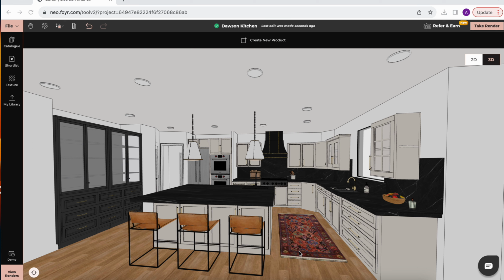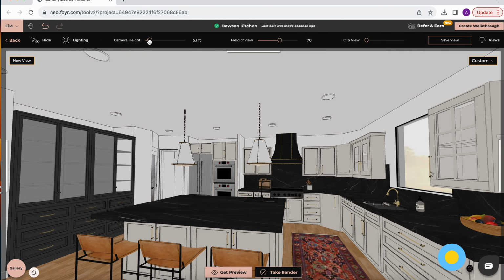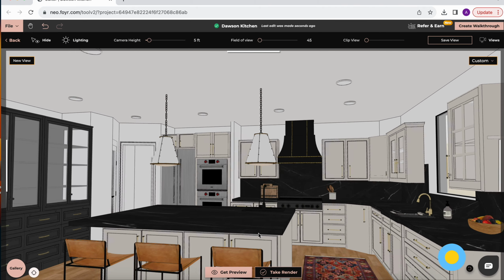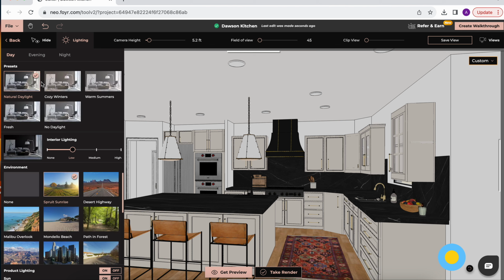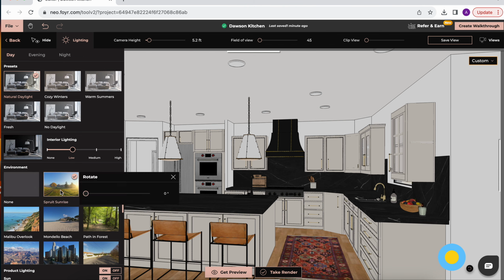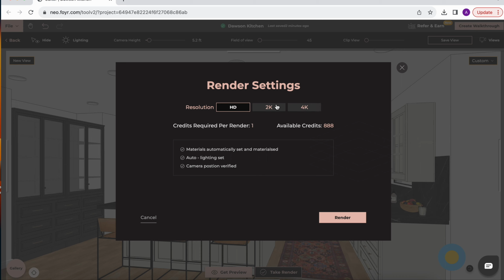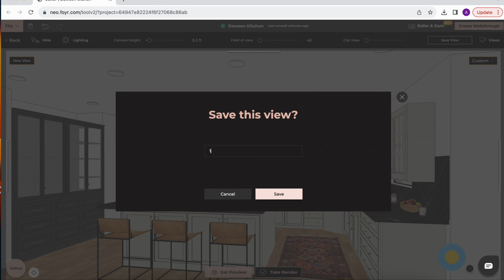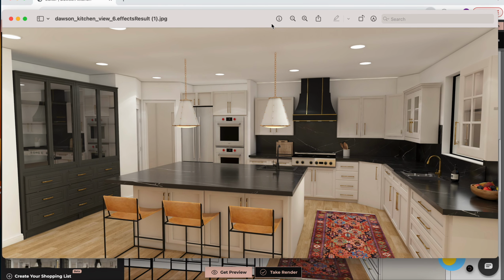How to create REALISTIC RENDERS in Foyr Neo | Interior Design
Unleash your design vision with confidence!
Watch this tutorial on creating realistic renders in Foyr Neo.
Whether you're an interior designer, architect, or a design enthusiast, this video will empower you to bring your projects to life with remarkable realism.

Discover expert techniques, insider tips, and the full potential of Foyr Neo's rendering capabilities. Say goodbye to dull visuals and hello to dynamic, captivating renders.

Watch now and start wowing your clients with your rendering prowess! 🔗

If you have any questions or suggestions, please leave them in the comments below. We love hearing from you!